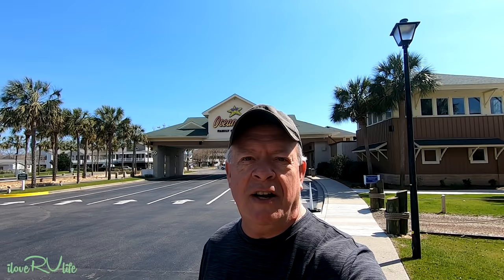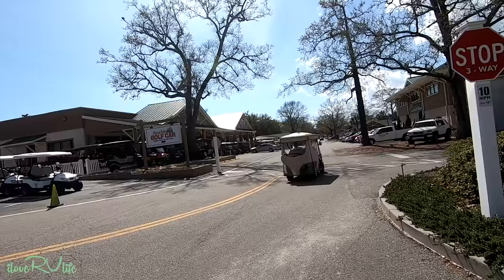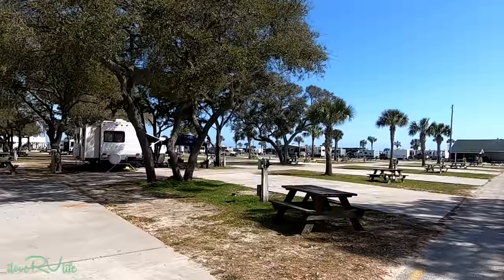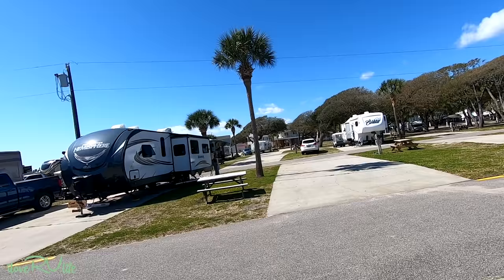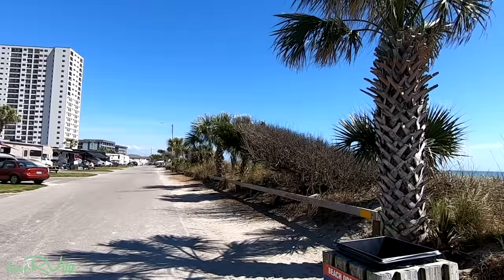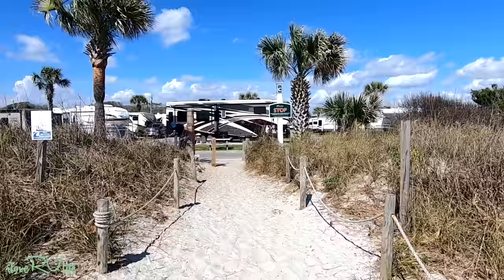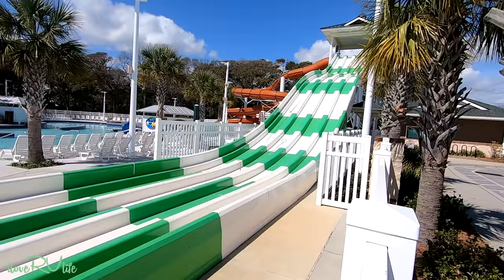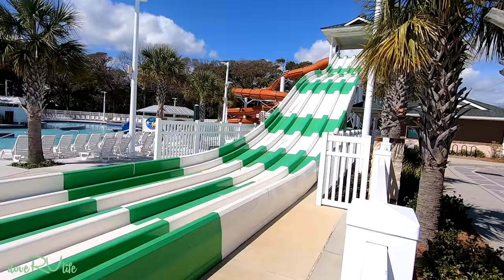Ocean Lakes Family Campground Myrtle Beach SC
ilovervlife oceanlakes southcarolinabeaches One of the things that Joan and I appreciate about the RV lifestyle is the wide variety of places to camp and sites to see. From small to large, we’ve have yet to stay in two places that were alike. On this stop, we wanted to experience one of the larger “family style” campgrounds and choose Ocean Lakes Family Campground in Myrtle Beach, SC. This is by far, the largest campground that we’ve stayed in with 895 camping spots, amenities galore and a destination that you and the family could stay for a long period of time and never leave. We had a great stay and look forward to returning with the rest of our camping family for the complete Ocean Lakes Family Campground experience.